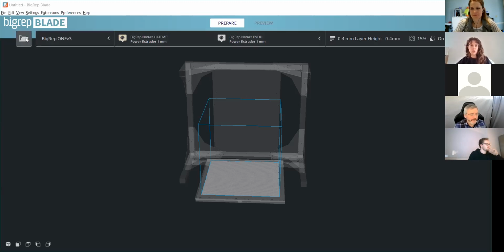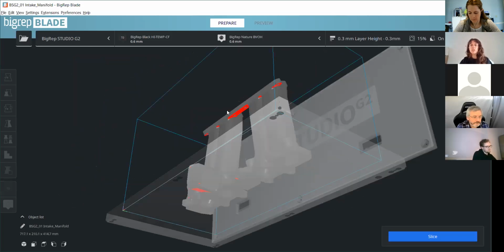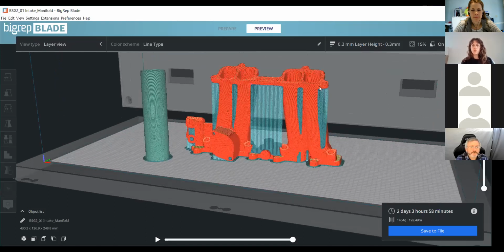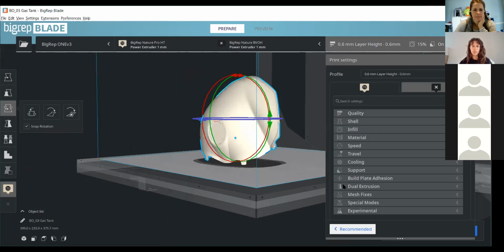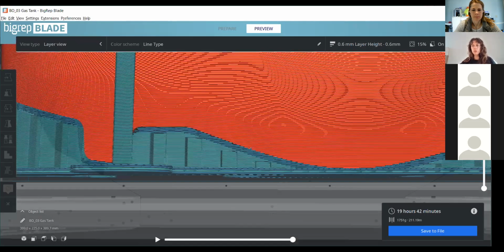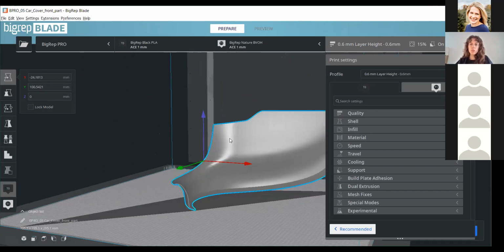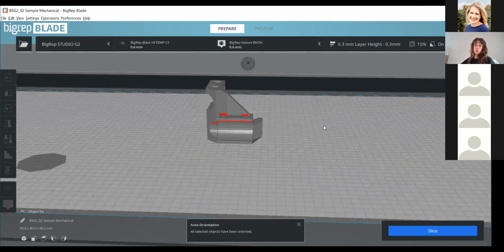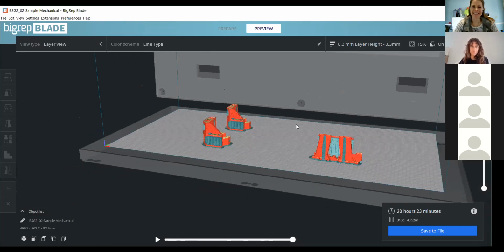BigRep BLADE Basic Training